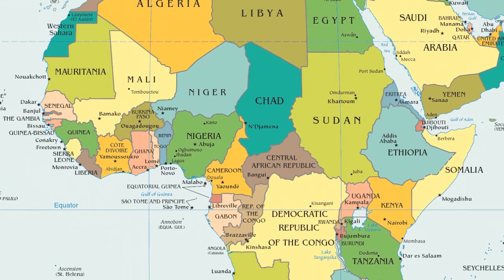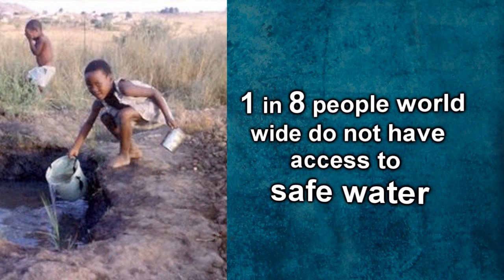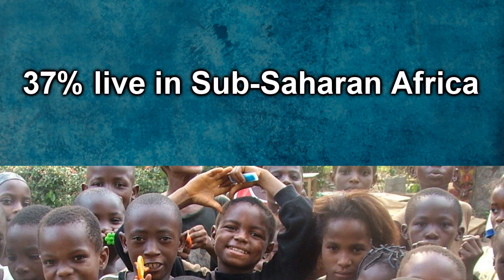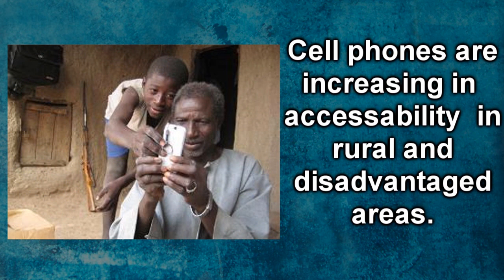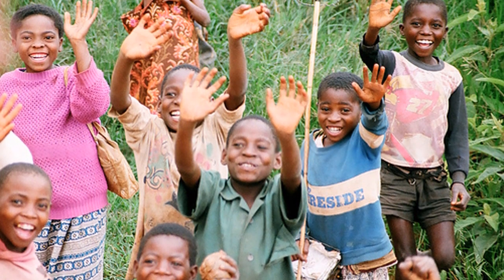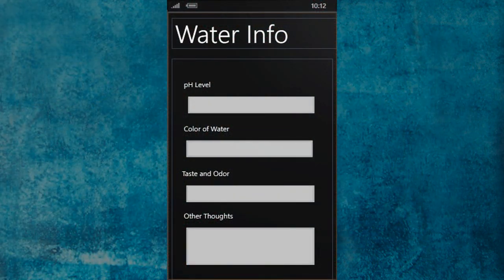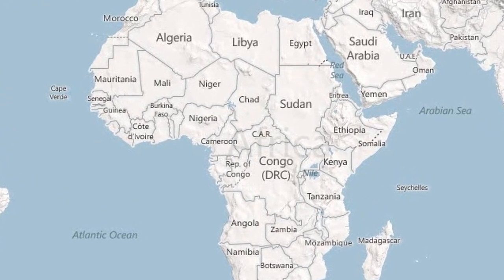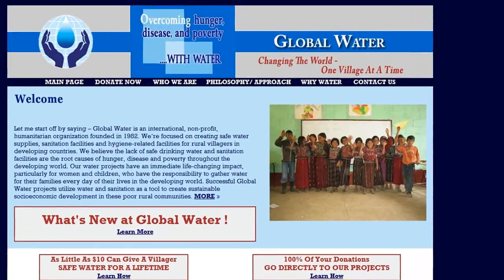Imagine Cup 2012: AquaTech Software Entry Video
This was my teams round 2 video entry for Imagine Cup 2012.